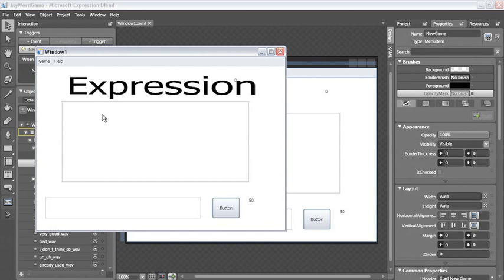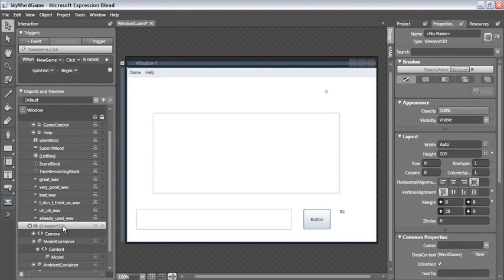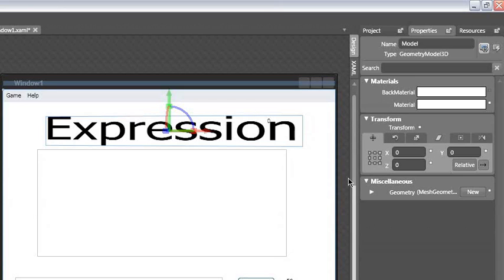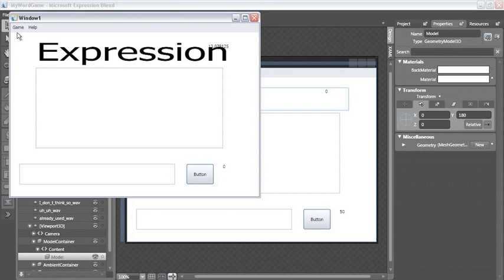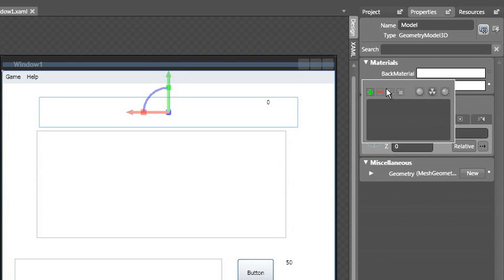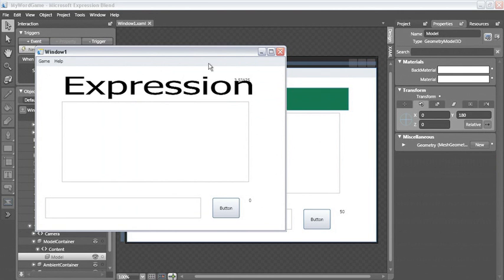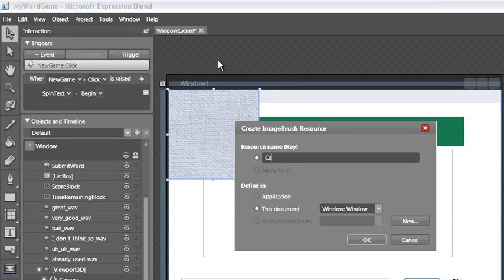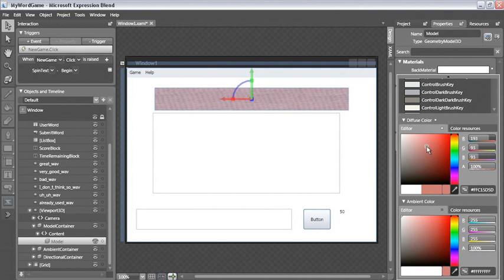TEBES P02 C03 L03 Adding an Event Trigger